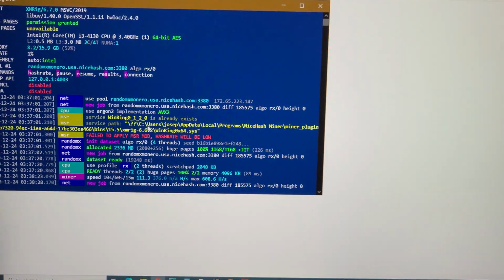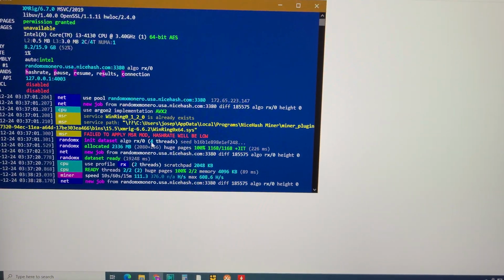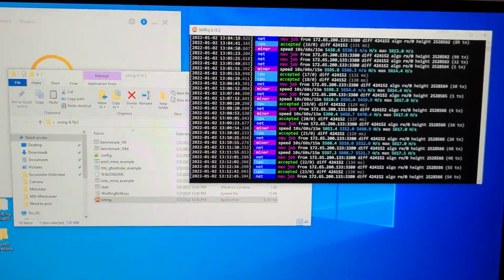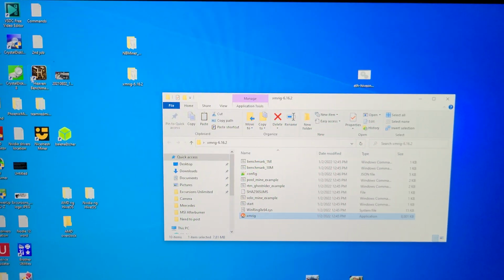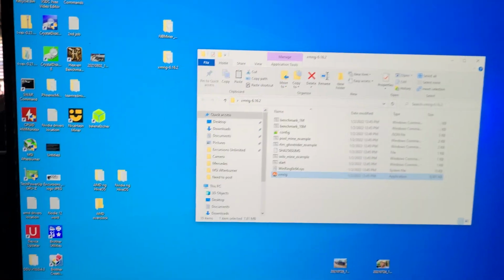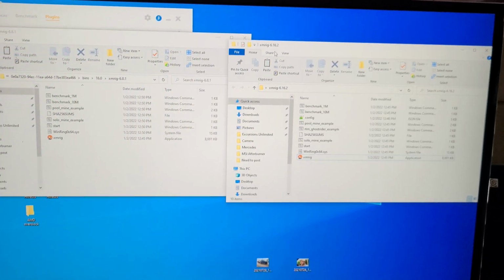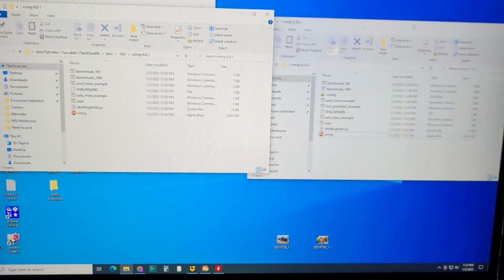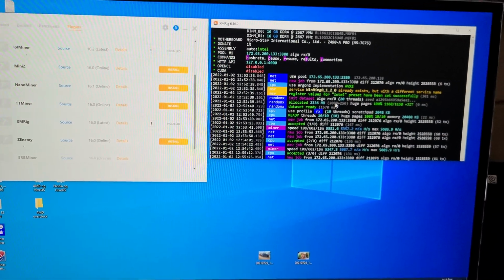"Failed to apply MSR mod" on Nicehash FIX!! xmr Monero miner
How to fix the issue with your XMRIG Monero miner, specifically with the "failed to apply MSR mod hashrate will be low" message on NiceHash.